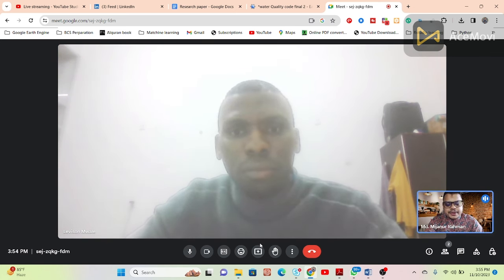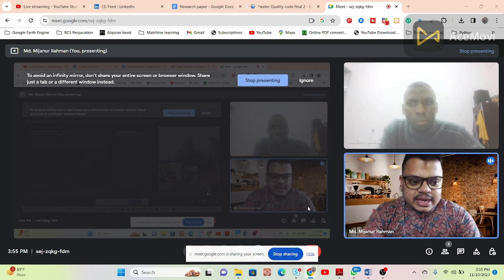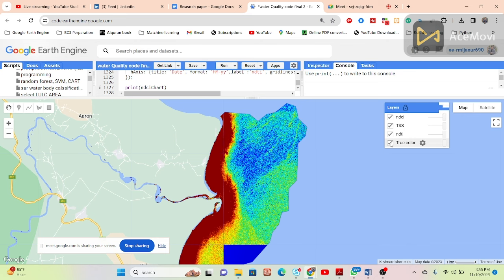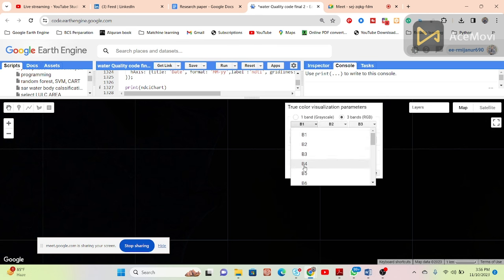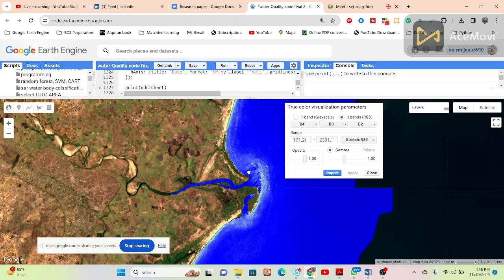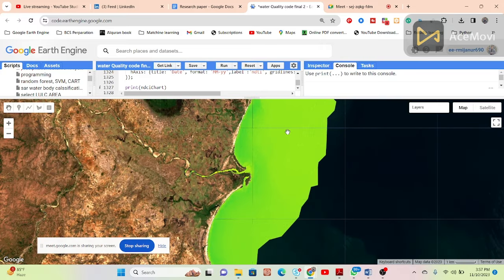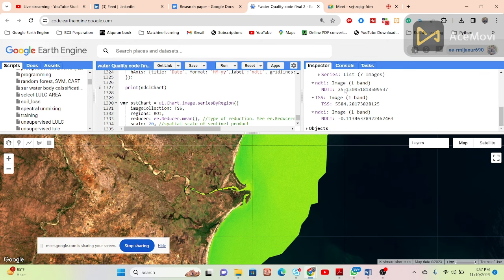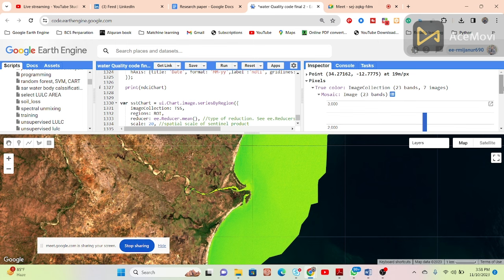water quality monitoring assessment using Google Earth Engine || How to check the accuracy of WQ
Registration is open for the private Online Training on Water Quality Monitoring using Remote sensing techniques using

Class Start: Private training you can start anytime
Total Class: 7 days (Each week one class)

Course contents:

1) Introduction to Remote sensing for Water Quality Monitoring
2) Monitoring Turbidity with the time series chart.
3) Monitoring Chlorophyll with temporal analysis.
4) Monitoring TSS (Total Suspended Solid) with time series chart.
5)Monitoring Salinity Index for water
6)Monitoring BOD (Biochemical Oxygen demand)
7)Monitoring COD (Chemical Oxygen demand)
8)Monitoring PH of water
9) Time series Chart of all parameters
10) Google Earth Engine Web application for Water quality monitoring
11) How to use in-situ data to make the accuracy of all parameters.
12) Monitoring the Algae Bloom
13) Correlation analysis algae with wind speed, temperature, Precipitation
14) Make water Quality Web application using Google Earth Engine

Prerequisite:
1) Advanced knowledge of googleearthengine
2) Basic Idea about Remote sensing